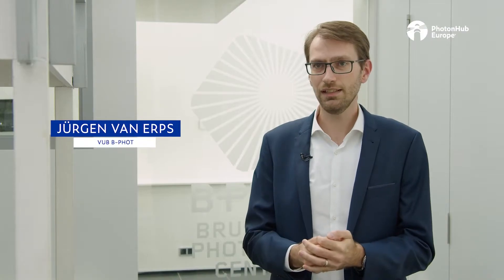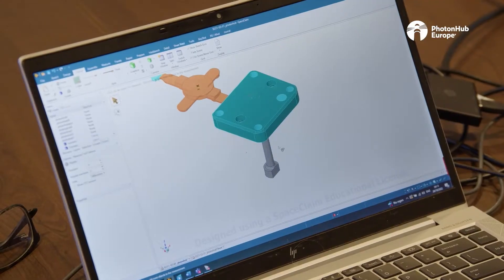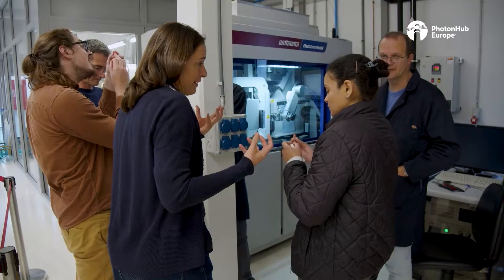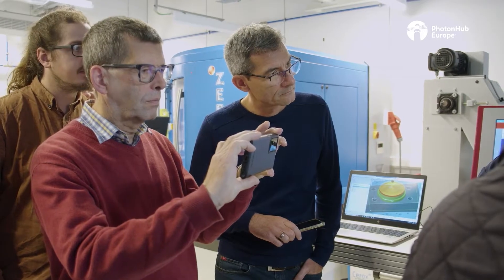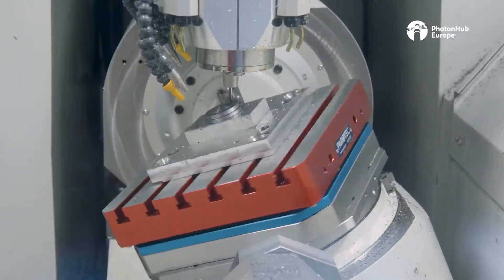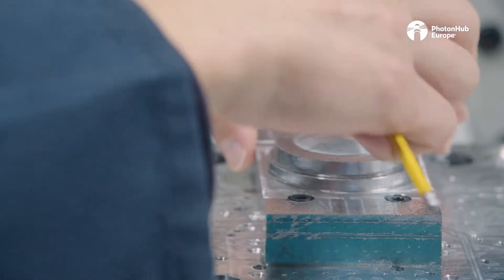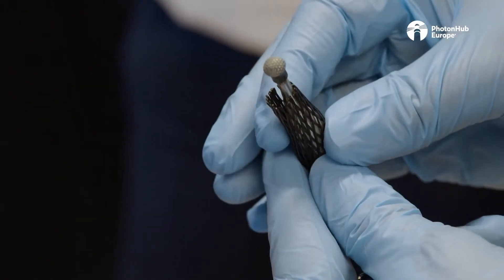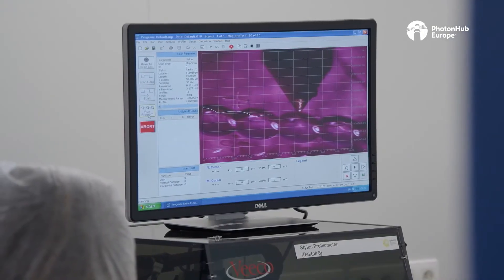PhotonHub Experience Centre | Optics & Freeform Optics | Vrije Universiteit Brussel (B-PHOT), BE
PhotonHub Europe Experience Centre at B-PHOT Brussels Photonics (Vrije Universiteit Brussel)! Five participants enjoyed a three-day hands-on training on Optics and Freeform Optics at the Vrije Universiteit Brussel Photonics Campus.

Together with our technology experts and researchers, participants from different industries discovered the process of optics